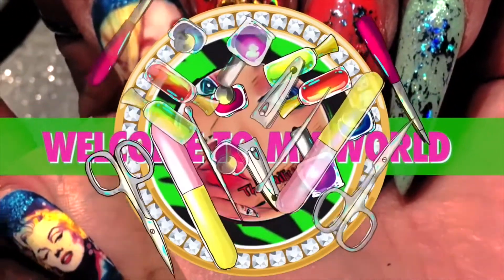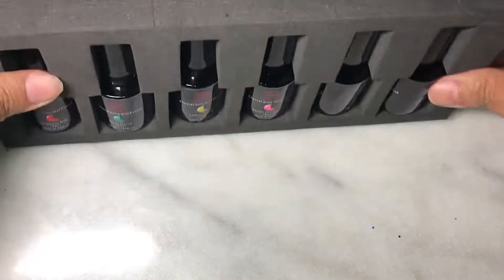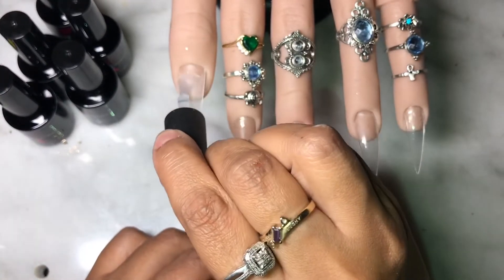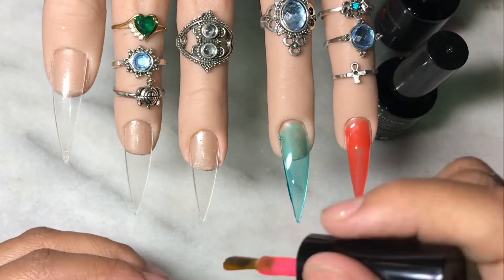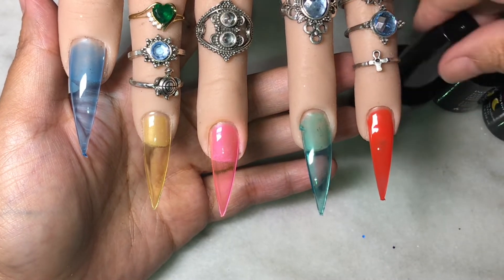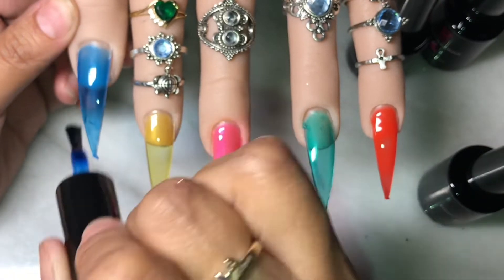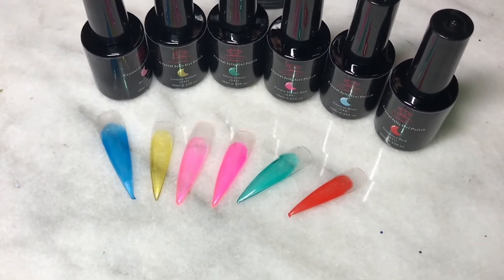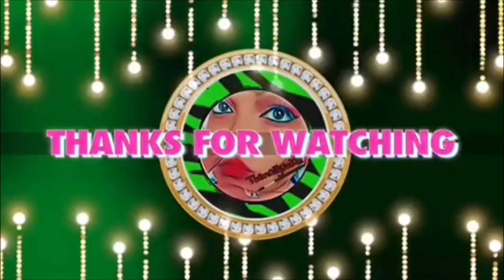Makartt Jelly gels 💗💚🧡💛| swatches 💚🧡💛💗😴💜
Hello my beautiful people 🙋🏽‍♀️. It’s nail time! Makartt has new jelly gels 💗💗💗💗
Makartt P-24 Crystal Rainbow Jelly Gel Nail Polish Glamour Red Color Series 10 ML 6 Bottles UV LED Lamp Required Soak Off Gel Polish Simply DIY Nail Art at Home with Gift Box

Join my Facebook family! The Humbled Nail Technicians 🥰🥰. I sell on the low low 😂😂👌🏽.
New Beginners and advance group.
I sell Acrylics and Polygel on my group

What I use on my Clients
Makartt E file

Makartt 36W UV LED Nail Lamp (Pink)

Makartt Nail Suction Dust Collector

Brand Ambassador 🙋🏽‍♀️🥰
The flexihand!!! 💖💖💯💯
Flexihand Flexifinger
Favorite Polygel 👇🏽👇🏽👇🏽
ECcosmetics find it here 👇🏽👇🏽👇🏽👇🏽
Do you like makeup?🥰💄
Yes oh Yas! Makeup subscription box 📦

I’m on the top 100 nail artist on Youtube 💯🙋🏽‍♀️

I love you all 💕.
This page I will announce my giveaways! And talk to you all

Attention 🚧🚧🚧🚧🚧🚧🚧🚧🚧🚧🚧🚧🚧🚧🚧🚧🚧⚠️⚠️⚠️⚠️⚠️⚠️⚠️⚠️⚠️⚠️⚠️⚠️🚫🚫🚫

Nobody has the right or permission to take my videos.and reupload. It goes against Youtube policy. So anyone who takes my videos will be reported.
I

8Ps9fSF4qcQ